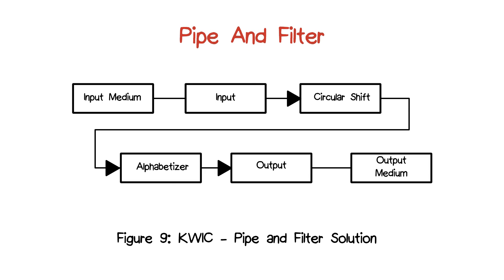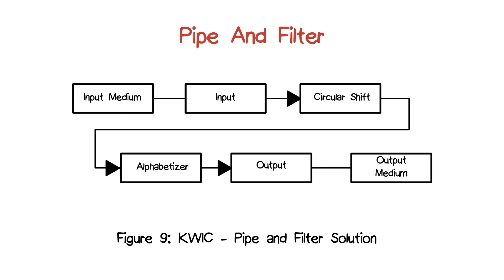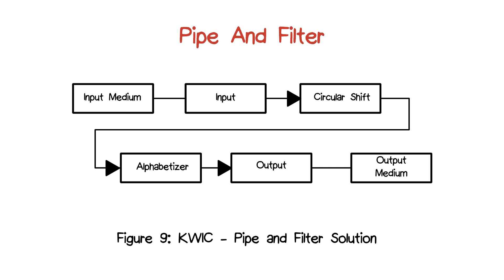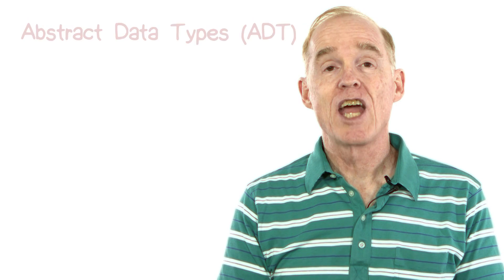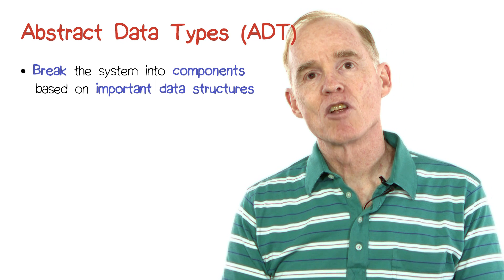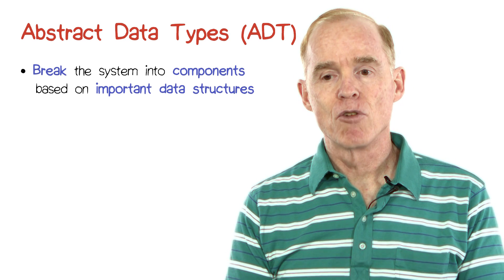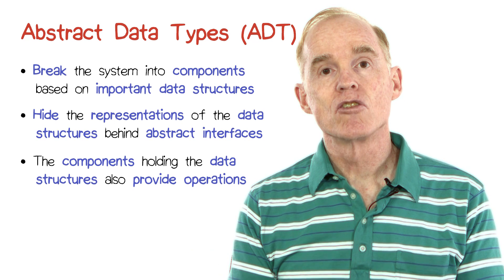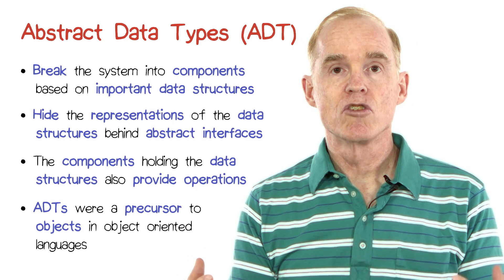Pipe and Filter Diagram